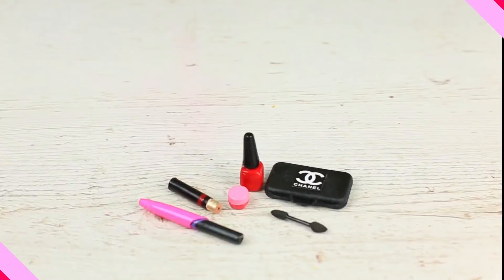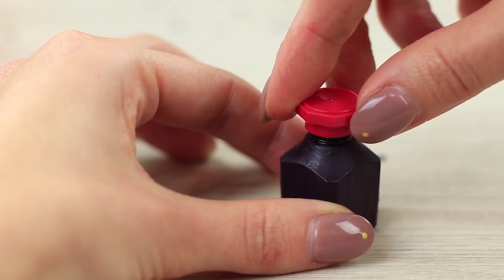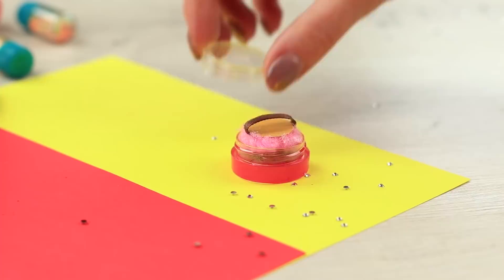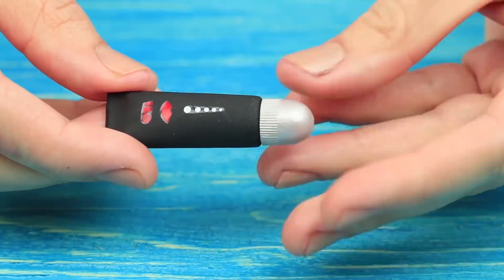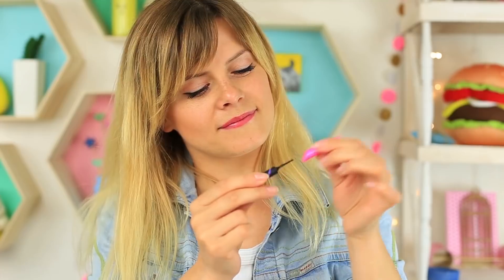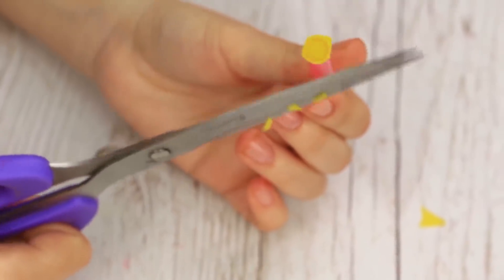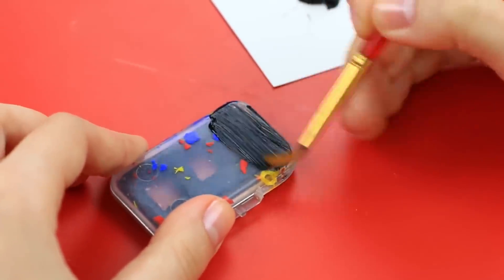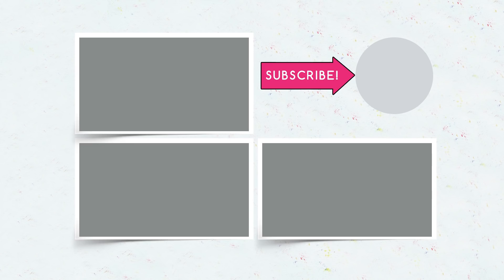9 DIY Real Miniature Makeup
Do you want to make something weird? Let's make miniature makeup, that actually works!

16 Edible School Supplies! Prank Wars!